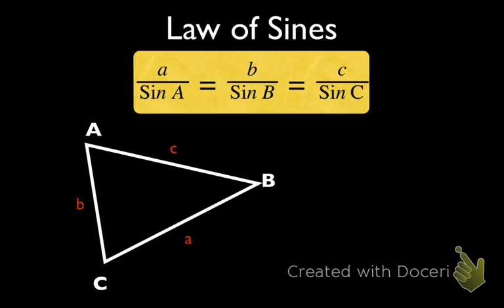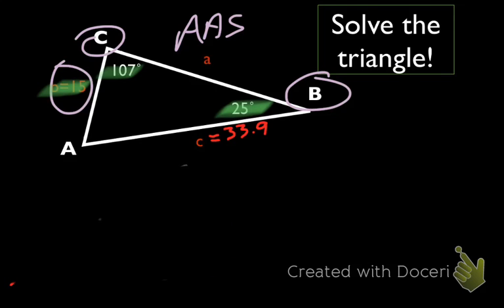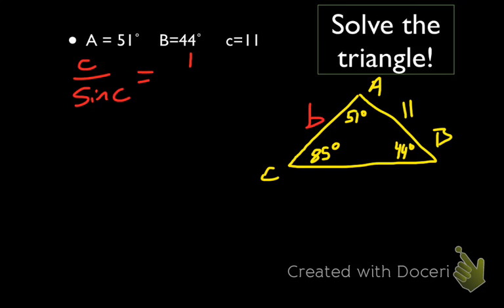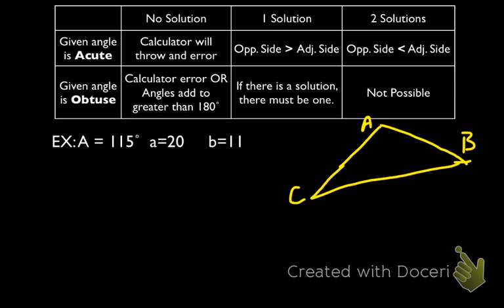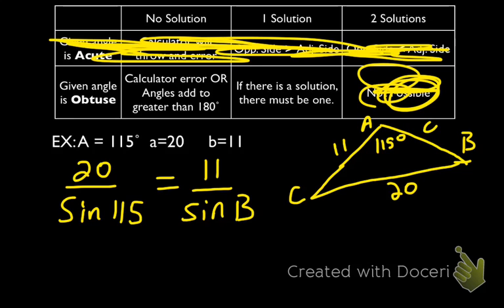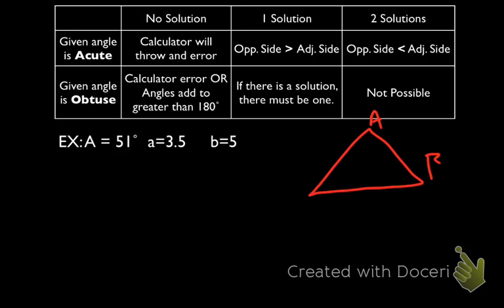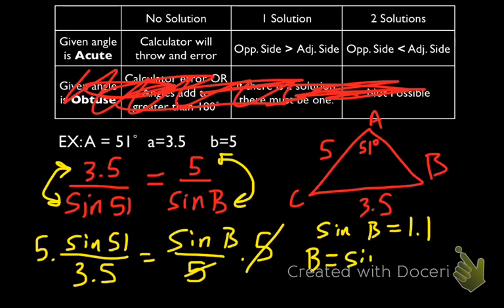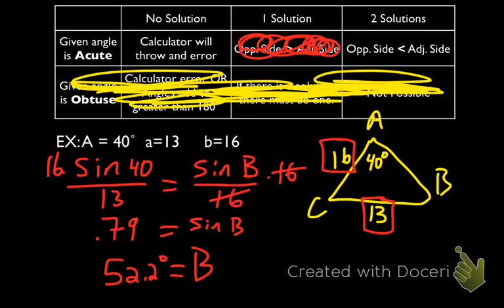Law of Sines